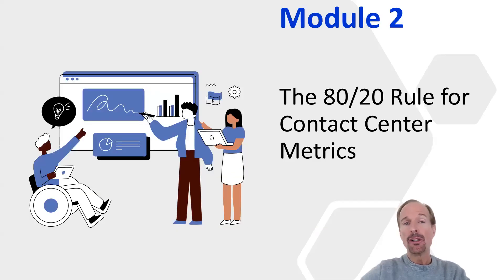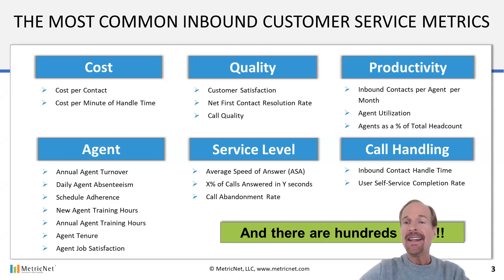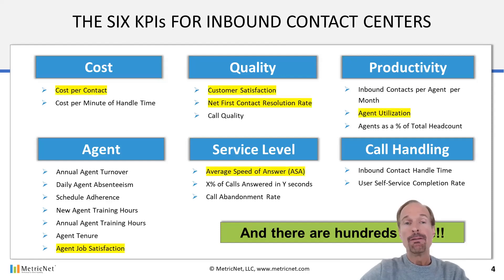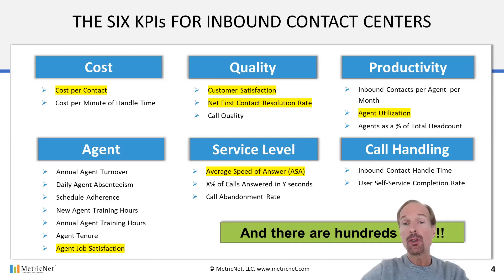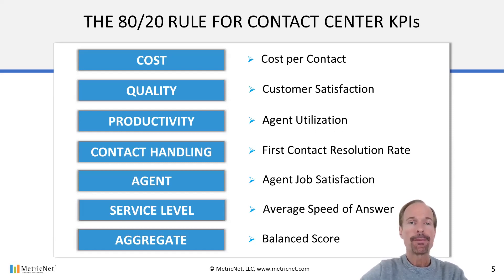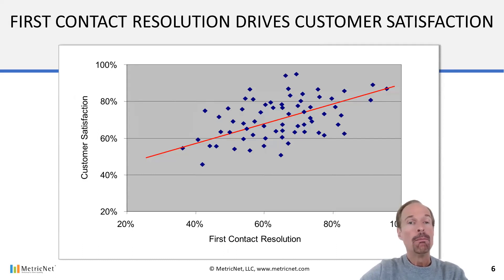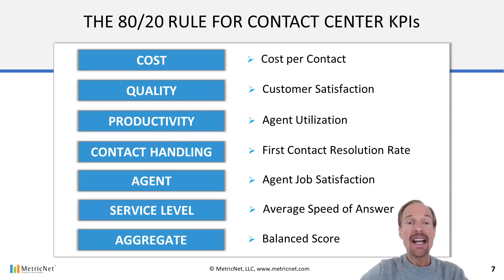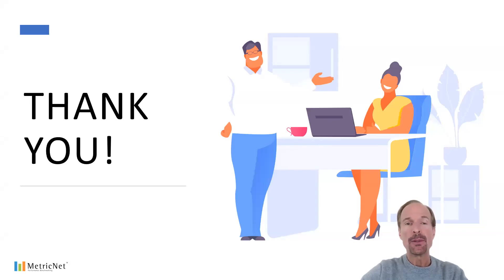Introduction to Inbound Contact Center Metrics Module 2 | The 80/20 Rule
Future modules will be released as they are created.

Video Transcript: Welcome everyone. I’m Jeff Rumburg, Managing Partner of MetricNet. In Metrics Essentials for Contact Center Professionals, my goal is to teach you everything you need to know, to leverage metrics for success in your contact center.

Today, in the second module of our course, we’re going to discuss the 80/20 rule for contact center metrics. As the name implies, you can get 80% of the value, from just 20% of the metrics. This rule is also known as the Pareto principle. It’s important because it allows you to leverage just a handful of metrics to effectively manage your contact center.

In Module 1 of the course, I introduced the 20 most common metrics for an inbound contact center. In this module, we will focus on the Key Performance Indicators, the KPIs from this list. Keep in mind that not every metric is a KPI. Unfortunately, in this industry the terms metric and KPI tend to be conflated.

All KPIs are metrics, but not all metrics are KPIs. So, by focusing on just the KPIs, Key Performance Indicators, we leverage the metrics that matter
most. As an example, from the list of the most common metrics, I have highlighted the KPIs on this page. They include Cost per Contact, Customer Satisfaction, First Contact Resolution Rate, Agent Utilization, Agent Job Satisfaction, and Average Speed of Answer. This is the 80/20 rule in action.

I want to emphasize that you do have some flexibility here. If you don’t track CSAT, Customer Satisfaction, but instead track Net Promoter Score, you can use NPS as your quality KPI. Likewise, if you don’t track Average Speed of Answer, you can use % of Calls Answered in 60 Seconds as your service level KPI.

Let’s discuss why these are the KPIs. First, Cost per Contact is your primary measure of efficiency in the contact center. And Customer Satisfaction is your primary measure of effectiveness. Cost per Contact and Customer Satisfaction. These are what we refer to as the foundation metrics, because they are the two most important metrics you can track in the contact center. If you do nothing else after taking this course, you should commit to tracking Cost per Contact and Customer Satisfaction.

The next two metrics are the key drivers of cost and quality. Agent Utilization drives your Cost per Contact. And First Contact Resolution drives your Customer Satisfaction. How do we know this? We look at the benchmarking data. And here’s what it looks like for Customer Satisfaction vs. FCR, First Contact Resolution Rate.

You can see the correlation in the data. Moreover, we know this is not just spurious correlation, it is causation, or cause-and-effect. I’ll have a lot more to say about this topic in a subsequent module, where I will take a deeper dive on the cause-and-effect relationships amongst and between these metrics.

But getting back to our 80/20 rule, the next two KPIs on the list are Agent Job Satisfaction and Average Speed of Answer. Agent Job Satisfaction is important because it has a secondary effect on just about every other metric in the contact center, and ASA is important because time, specifically the speed of response, matters to the customer.

The final KPI is the Balanced Score, which aggregates the first six KPIs on this page to create a single overall measure of success for your contact center. In fact, the next module of this course is dedicated to the Balanced Score.

This concludes our second module. I would invite you to join me for Module 3, where we will discuss the Contact Center Balanced Scorecard.
I want to thank you for joining me today. I’m Jeff Rumburg, Managing Partner of MetricNet.